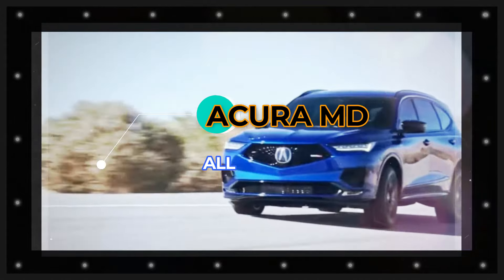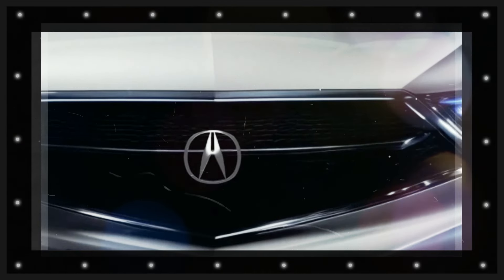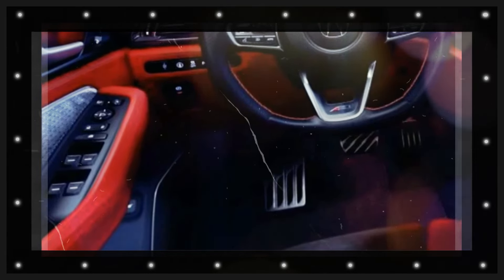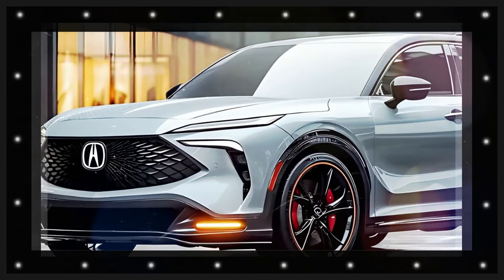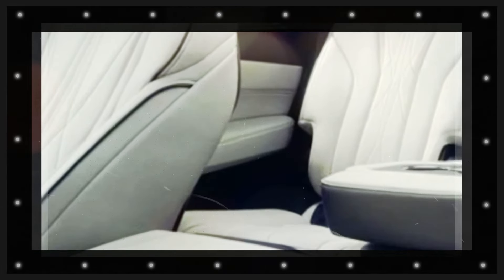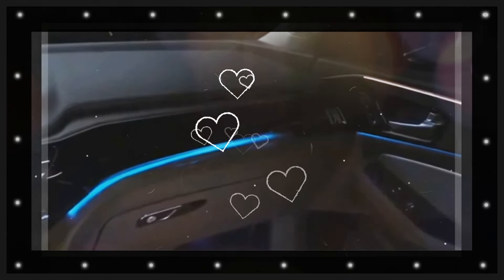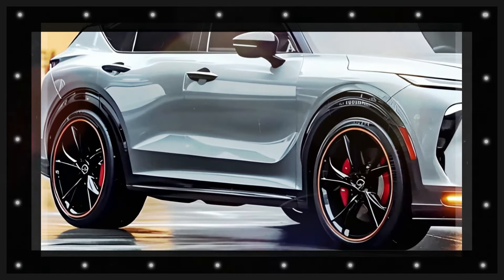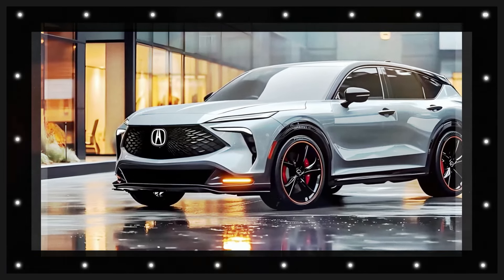Luxury SUV 2025 Acura MDX New Model Official Reveal : FIRST LOOK!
2025 Acura MDX | Upon entering the 2025 MDX, you’ll immediately notice the high-quality materials adorning every surface, from the soft-touch dashboard to the premium leather-trimmed seats. The cabin radiates sophistication and opulence, elevating your driving experience significantly.

At the heart of the interior lies an infotainment system, featuring a high-resolution touchscreen display with a user-friendly interface for accessing navigation, entertainment, and connectivity features. Apple CarPlay and Android Auto compatibility ensure seamless integration with your smartphone, keeping you connected on the go.

Furthermore, passenger comfort is prioritized with ample legroom and headroom. The available three-row seating arrangement offers versatile space for both passengers and cargo, making the MDX a practical choice for families and adventurers.

Overall, the interior of the 2025 MDX will be exquisitely designed, luxurious, and feature-rich, including numerous modern and safety features. We anticipate that you’ll greatly appreciate the interior aesthetics and functionalities of this vehicle.